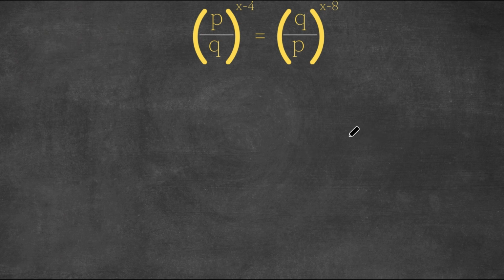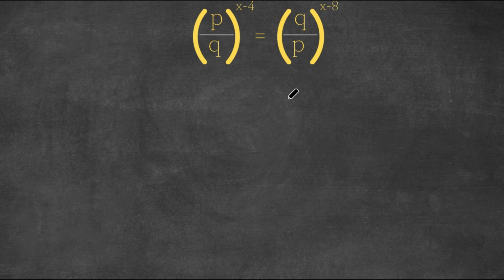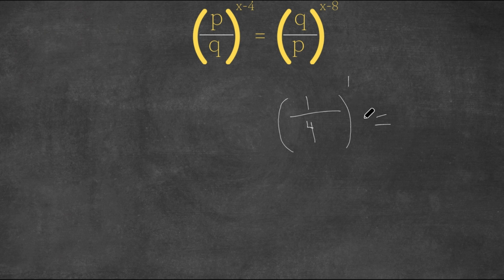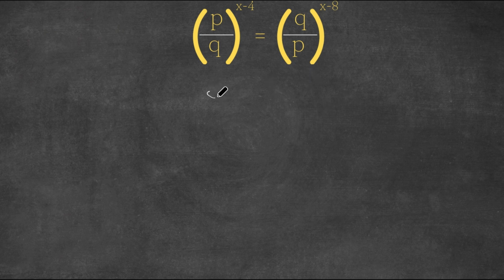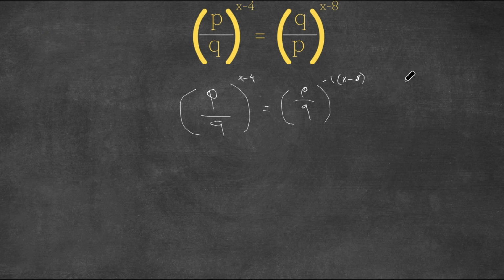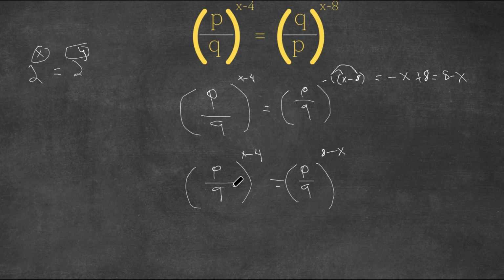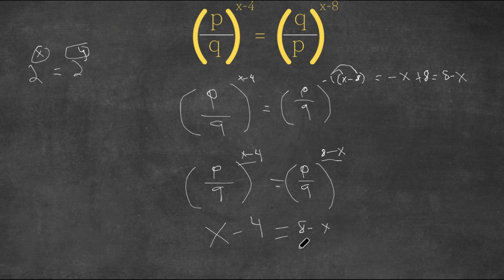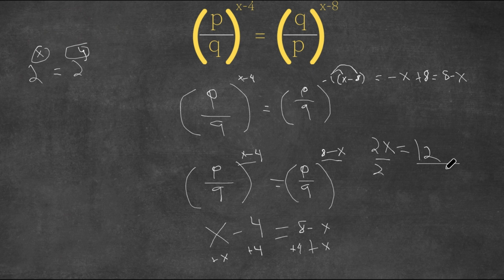A Nice Exponential Equation